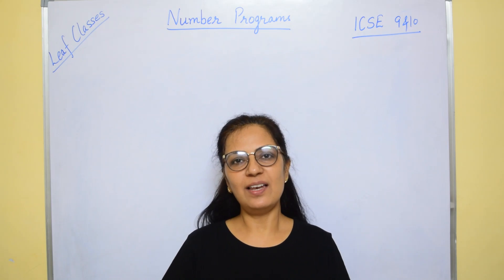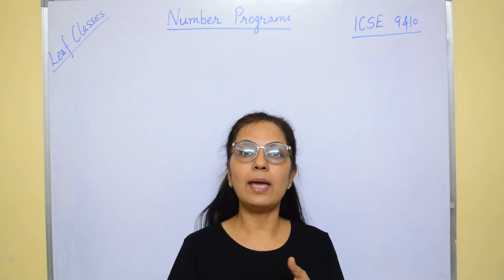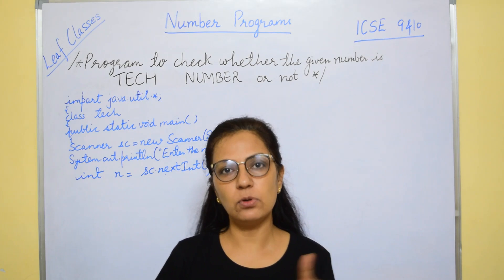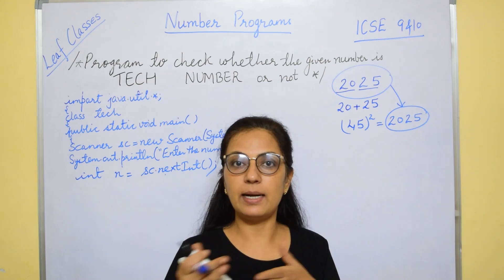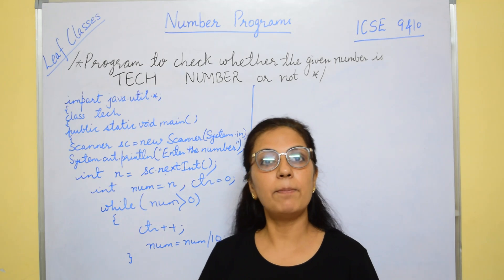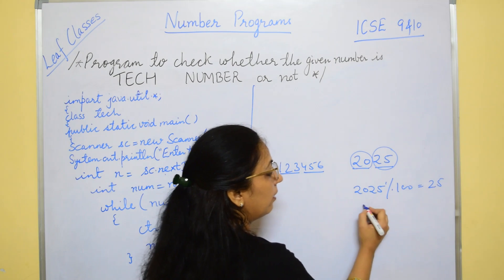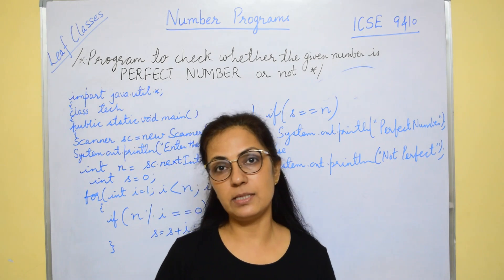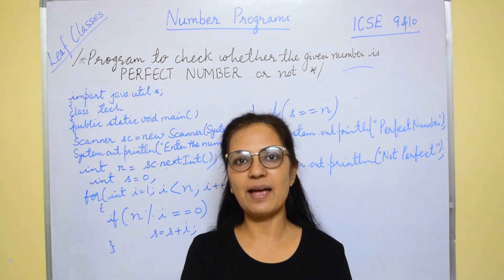NUMBER PROGRAMS | TECH NUMBER | PERFECT NUMBER | ICSE 9 & 10 | Anjali Ma'am